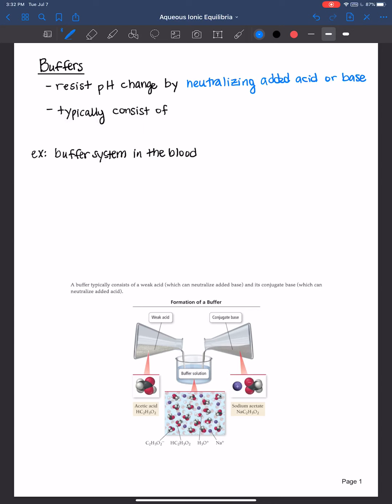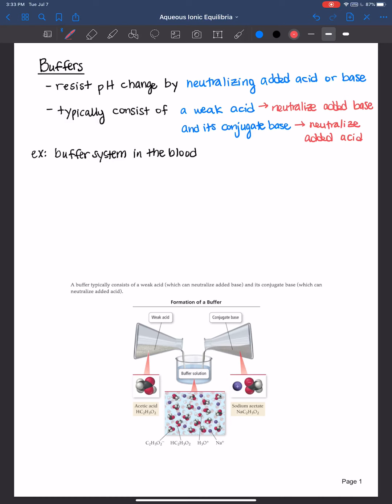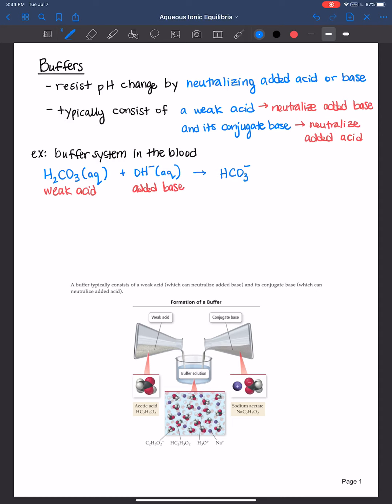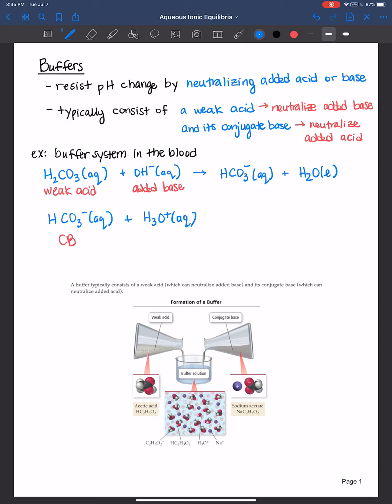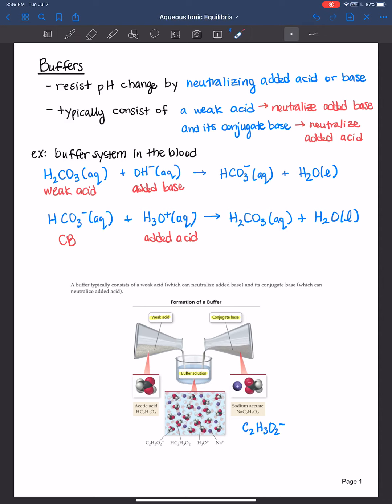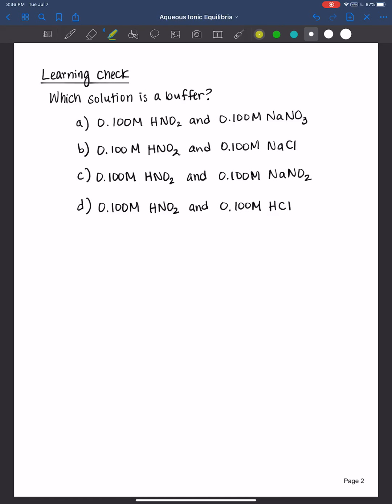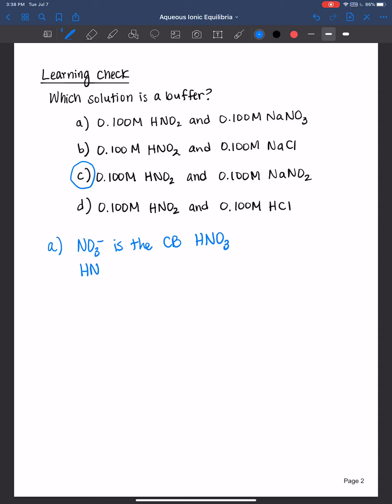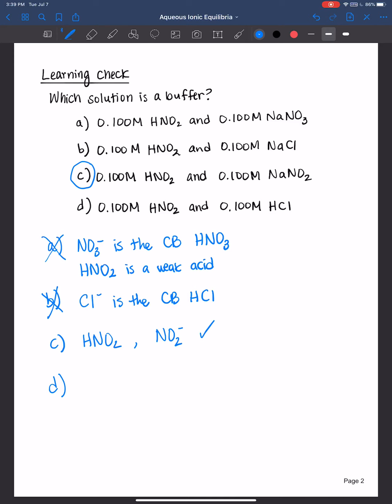Introduction to buffers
In this video I go over what is needed to make a buffer solution.